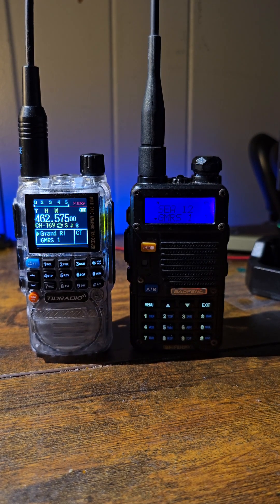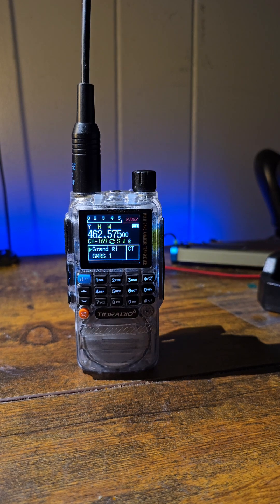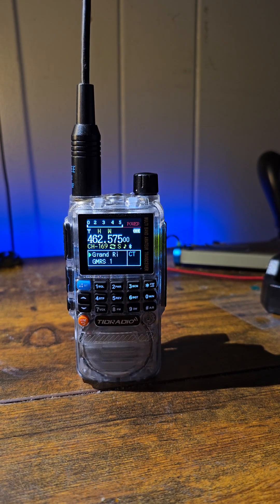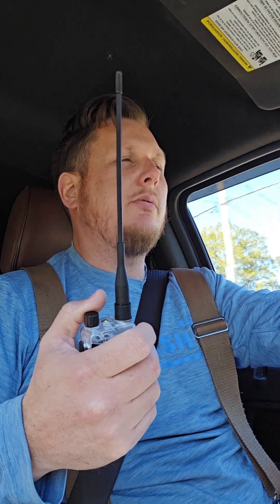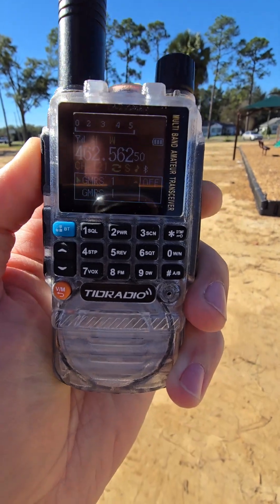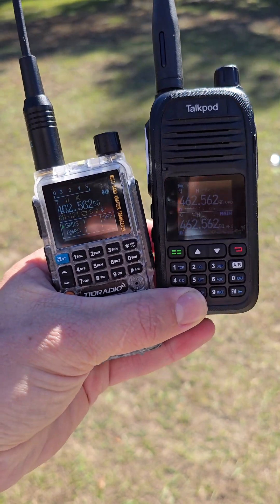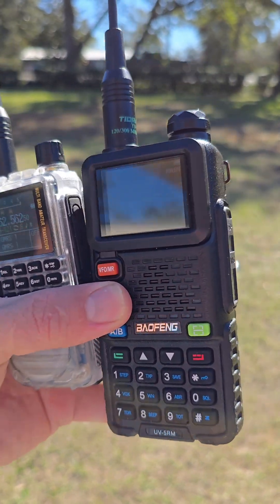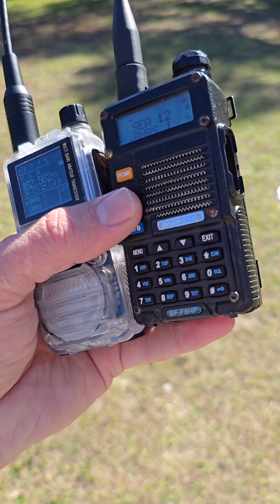is the tidradio the baofeng killer?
Just testing out the new tidradio tdh-3 and doing some range test. This is just a first look into the radio and I look forward to learning more about it.